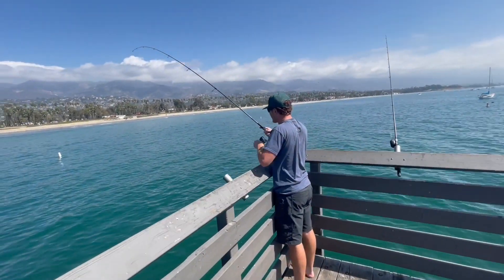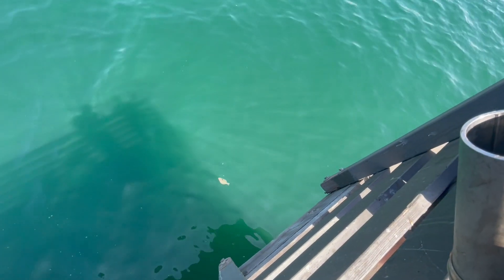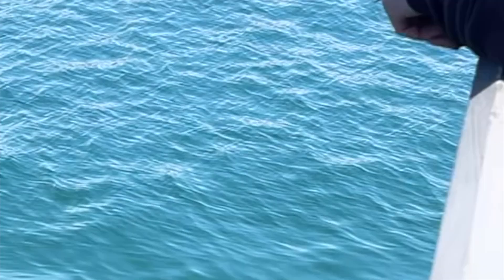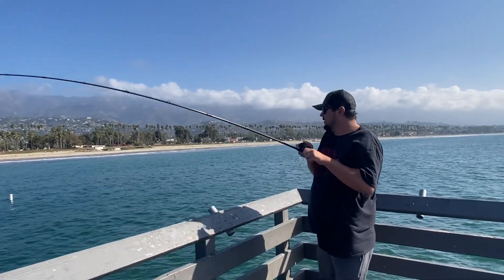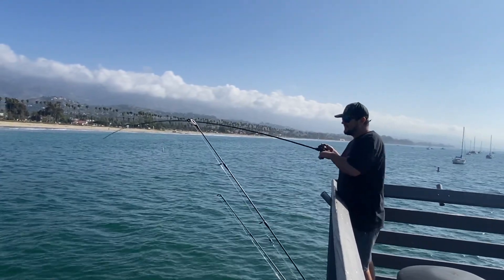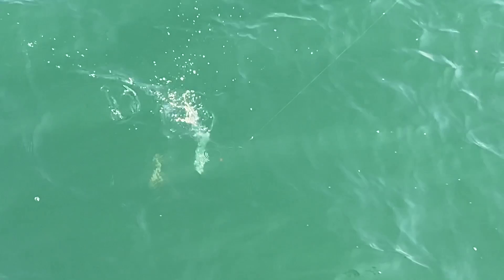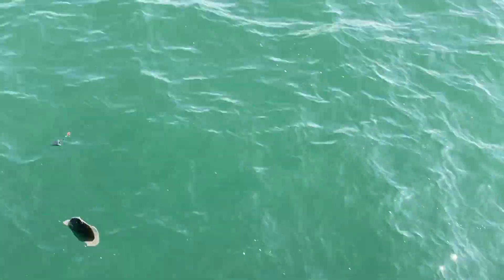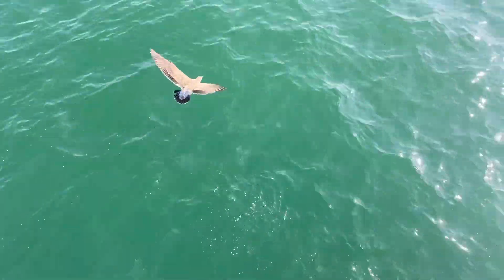HALIBUT FISHING from the PIER!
As much hard work as it is to get some action on quality fish from a pier, it makes it that much more rewarding when it works out! Went out with the plan to try for halibut as the main target, but luckily all the bycatch were also some fun and exciting fish to pull on as well!
Unfortunately, we did not stick any legal halibut this day, but we did not go home empty handed.
Being able to pull on acouple shorts each, and some bycatch shovel nose on the light tackle rounded off to be a fun and successful day!